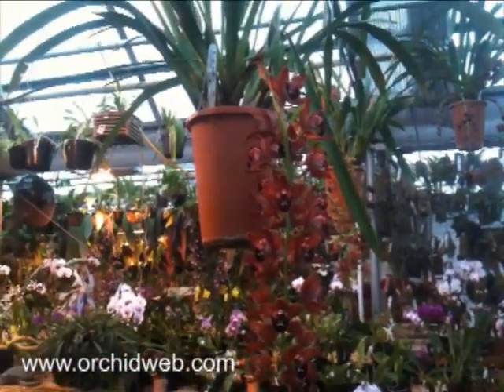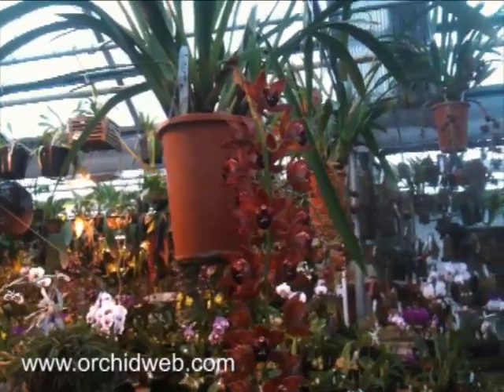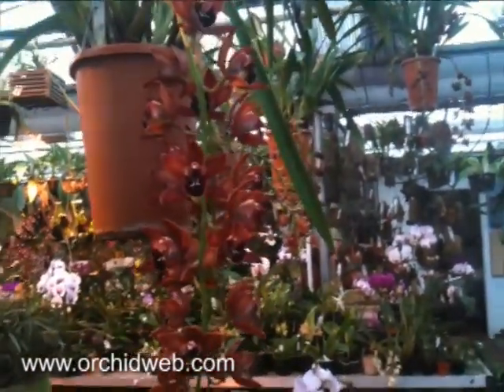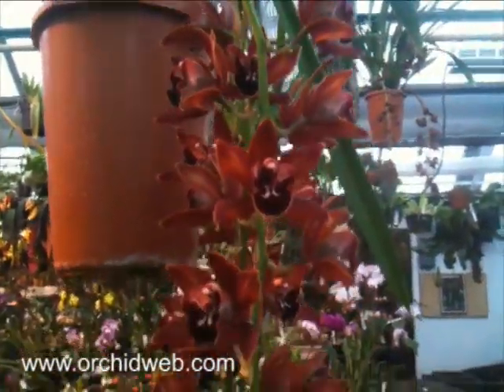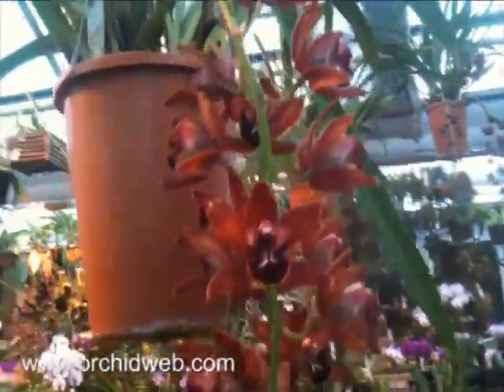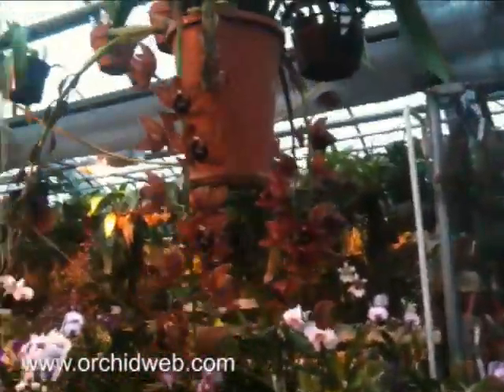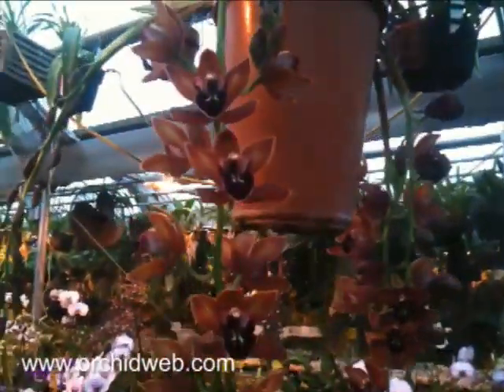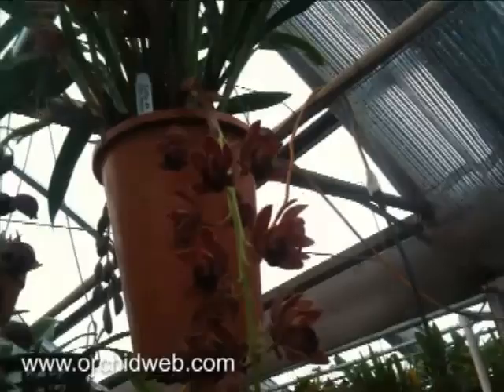OrchidWeb - Cymbidium Devon Carrot 'New Horizon'